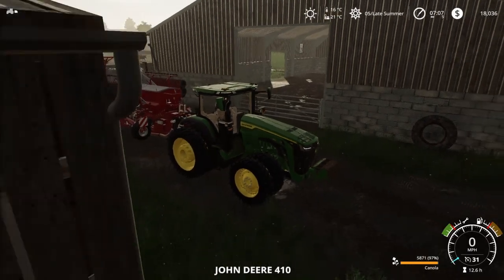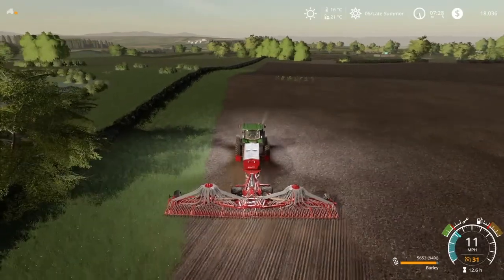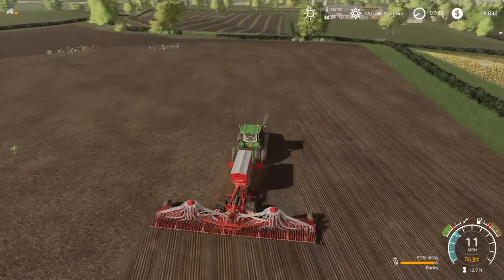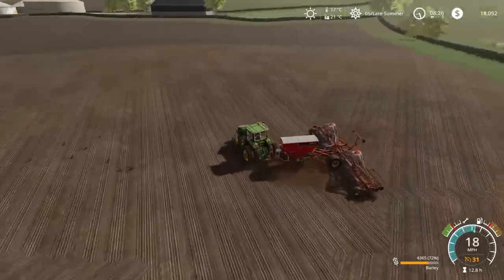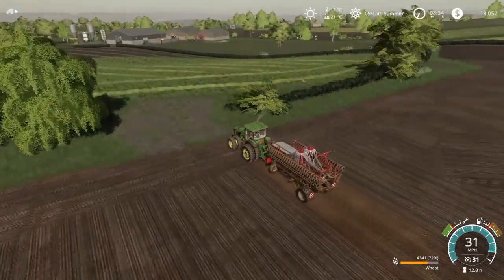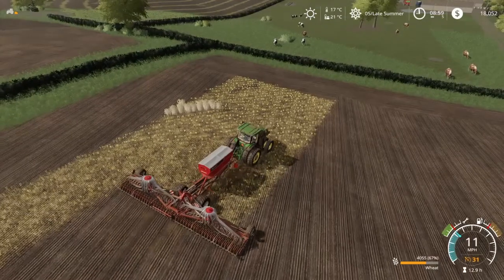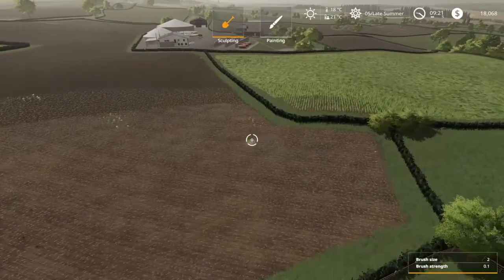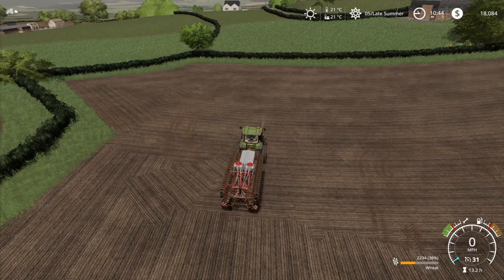SIX ASHES, FS19, PS4, Lets play, #41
Welcome back to Six Ashes as we begin planting barley and wheat in late summer.